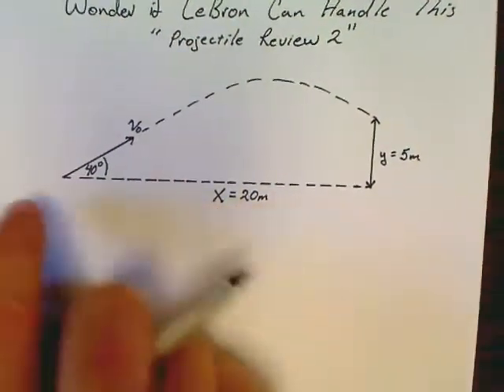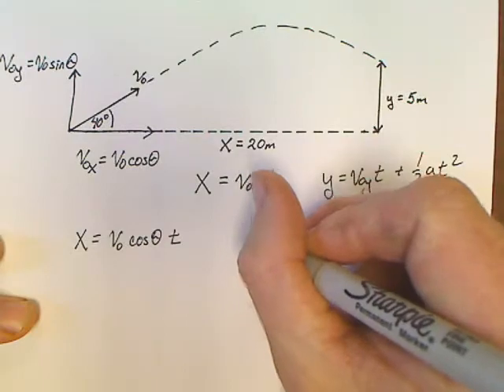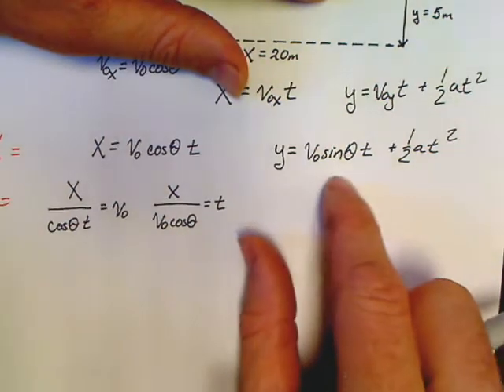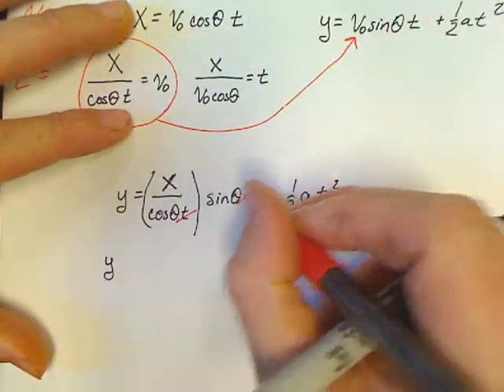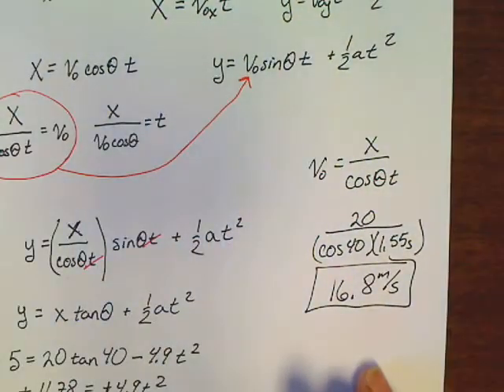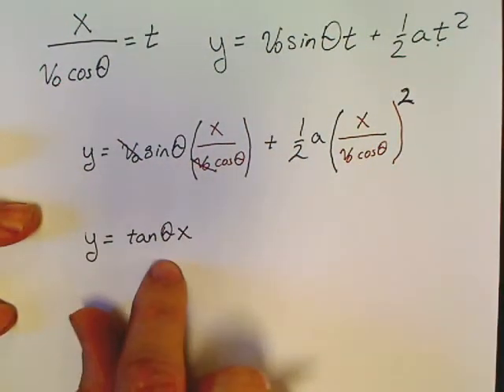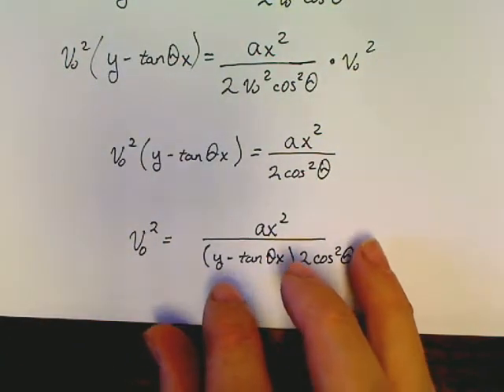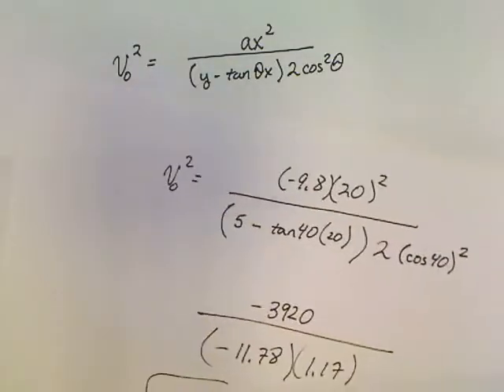Physics Projectile Review 2 (Too Scary for Lebron)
Oh yes it's that dreaded question where there is no v0 :( do you want to run or are you gonna watch this scary video?